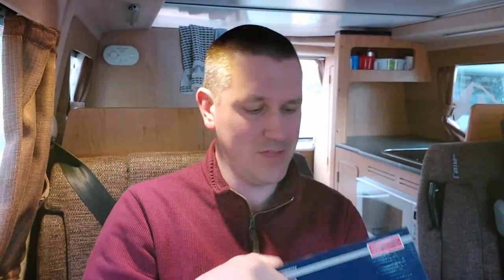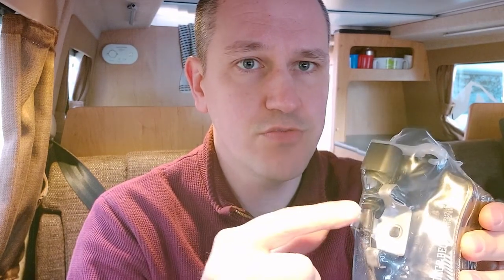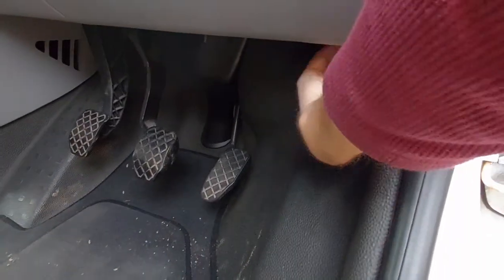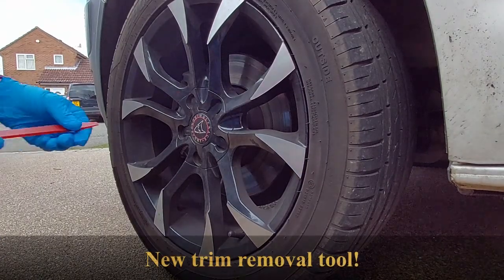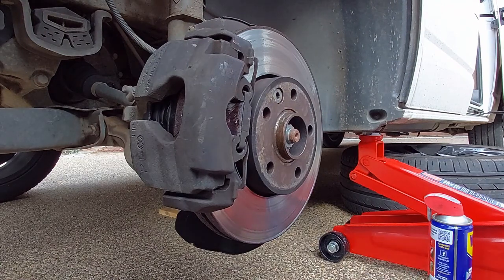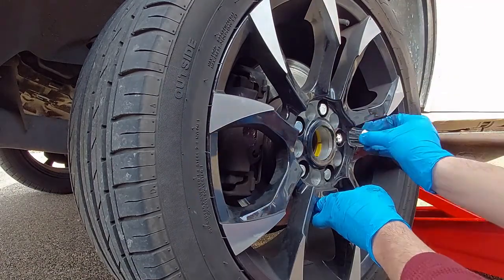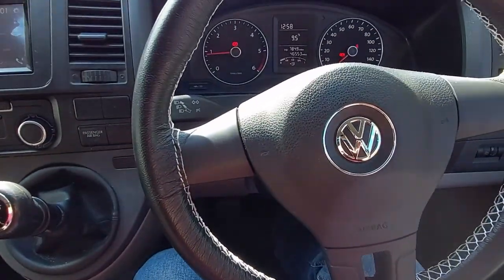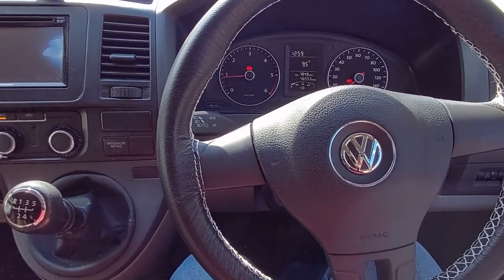Changing Front Brake Pads VWT5, T5.1 and T6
Watch me replace the front brake pads on my VW T5.1 campervan. Just make sure you have a 7mm Hex Bit to remove the calliper.

I've listed some links to some useful items related to this video below. Thanks in advance, as this will help improve the channel.

Haynes Manual VW T5
Front brake pads (the ones I purchased)
Brake calliper wind back kit
7mm Hex Bit set
Torque Wrench
Basic Toolkit
2.25 Tonne High Lift Trolley Jack
3 Tonne Axle Stands
Wheel Chocks
Hilka 1/2 inch drive Socket Set
Disposable Gloves Large
Disposable Gloves Medium
Disposable Gloves Small
Disposable Coveralls XLarge
Disposable Coveralls Large
Disposable Coveralls Medium
Disposable Coveralls Small

We use Amazon Prime. Free next day delivery, free on demand films and tv and free Amazon music. We found we didn't watch our Virgin TV, so we cancelled it.

Before purchasing any tools or spares, please check they are suitable for your vehicle.

Please do not copy anything I do on this video, I'm not a professional! Please seek professional advice before undertaking any work on your vehicle. If you are not competent to do the work, do not do it!